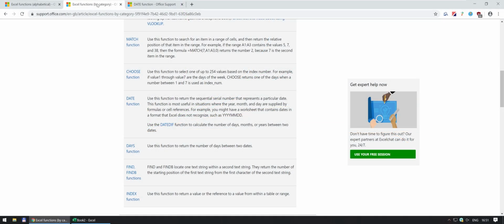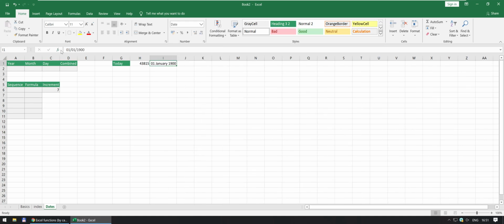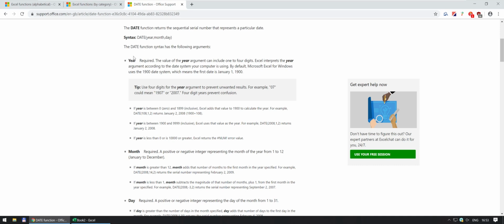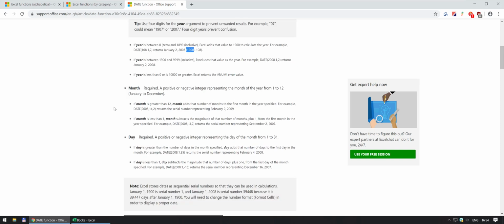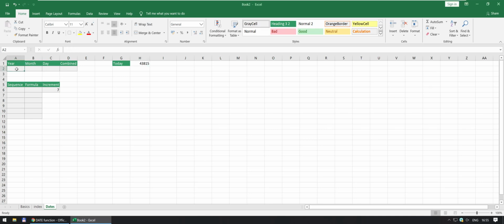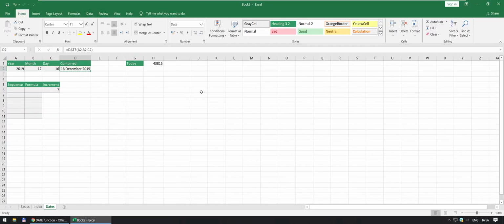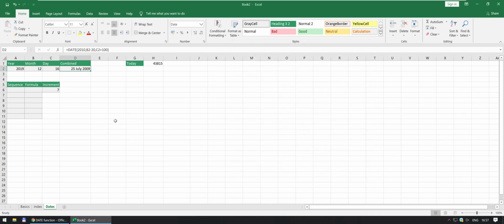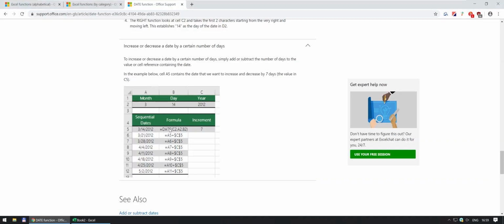Top 10 Microsoft Excel Functions -- DATE function explained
This short video shows you how to use DATE with examples, online documentation and best practices, all in a few minutes!